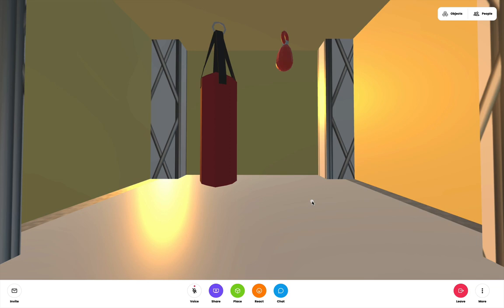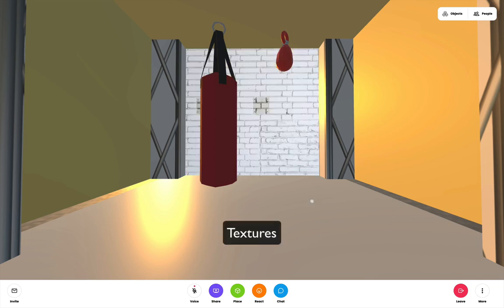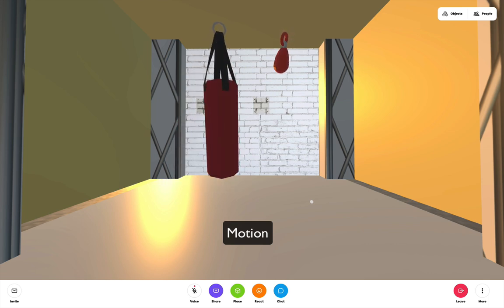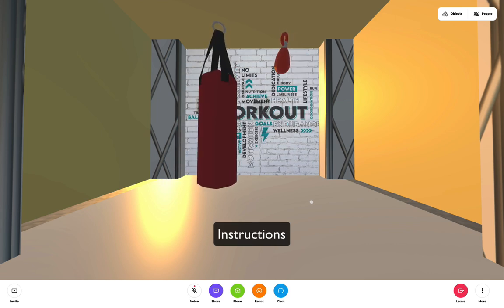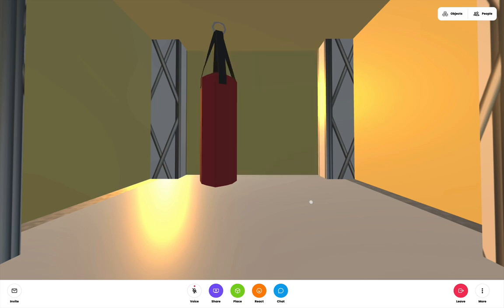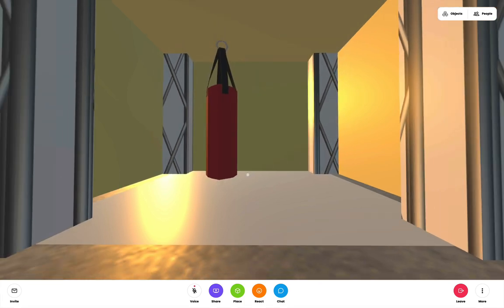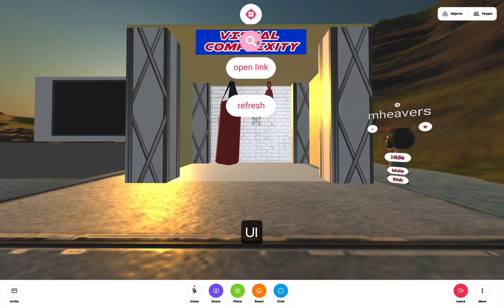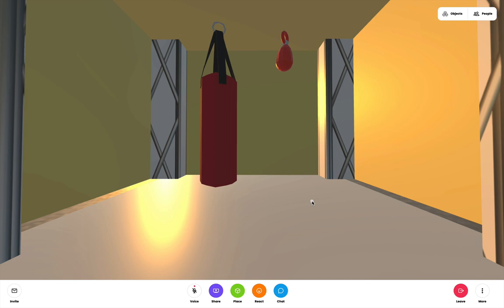VR Accessibility: App Design: Visual Complexity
Minimizing unnecessary visual complexity in your scenes will improve performance and minimize confusion, ensuring that a maximum amount of people can enjoy the experience you build.